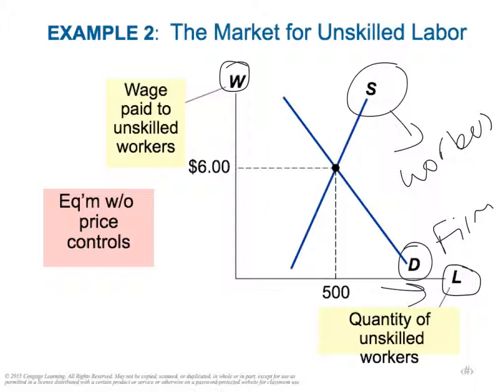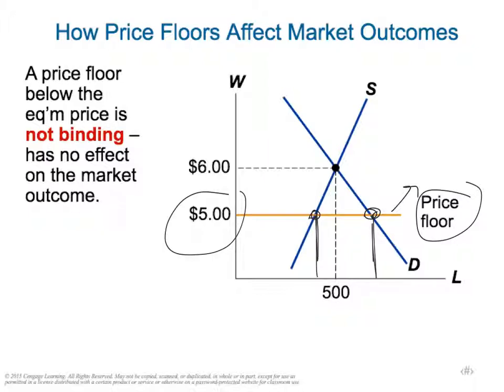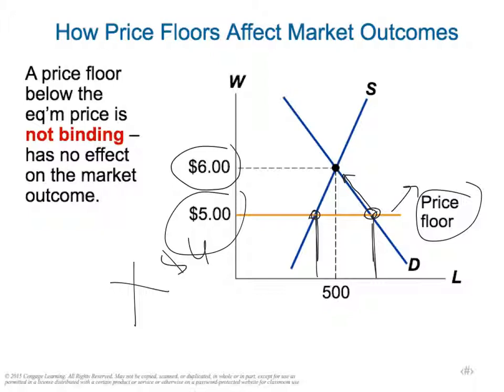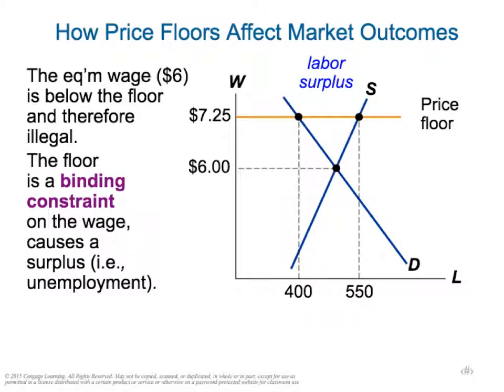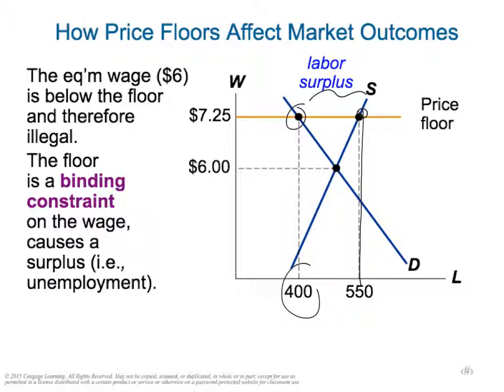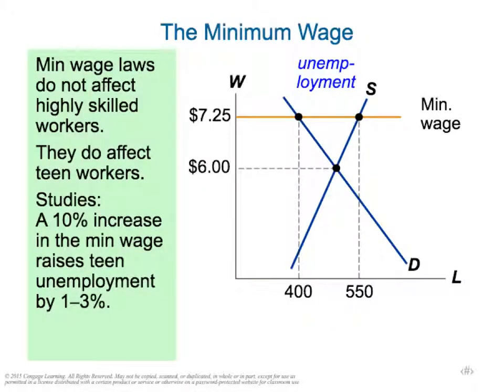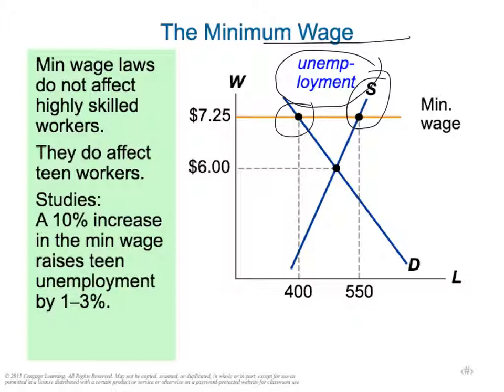Chapter 6-Micro-Price Floor